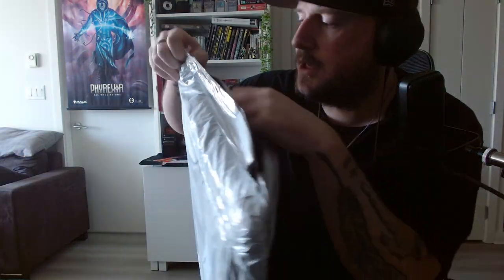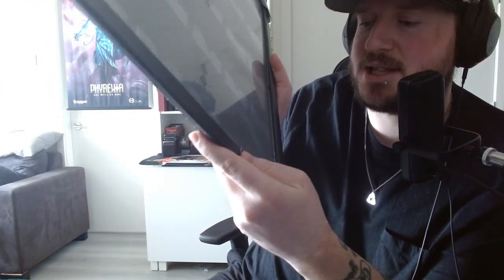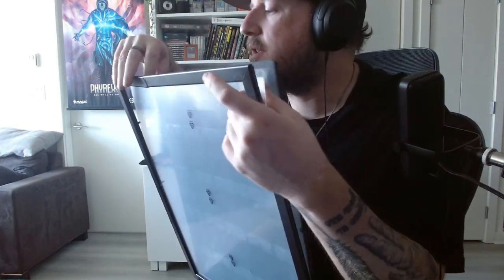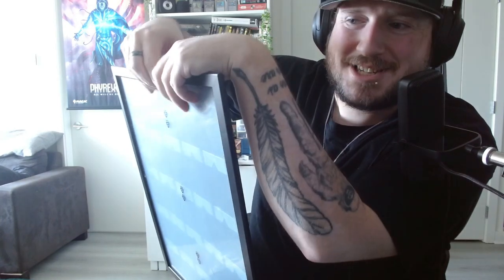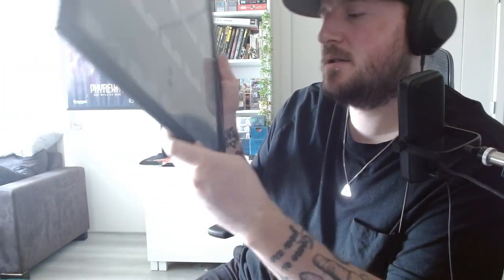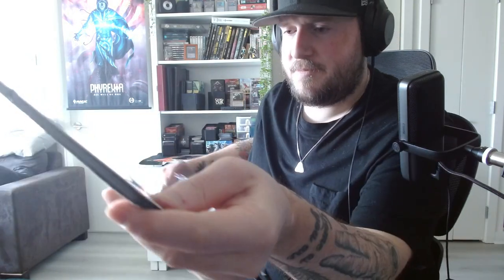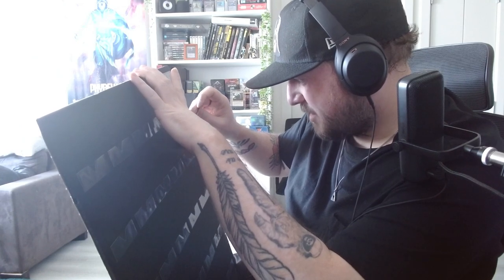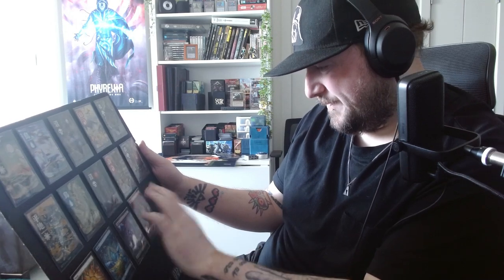Unboxing the Pro TCG Frames - 25 Card Frame | Review | Magic: The Gathering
Super bummed that Canada Post ruined this frame, but special shoutout to Pro TCG Frames for handling the support ticket stuff on their end.

Right now they only have one product on their shop, and hopefully yours is shipped properly!